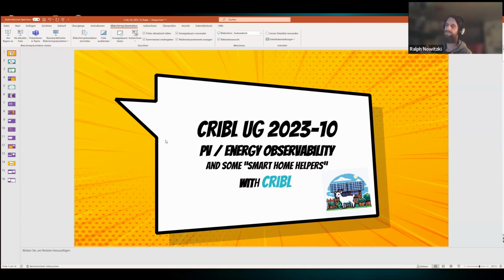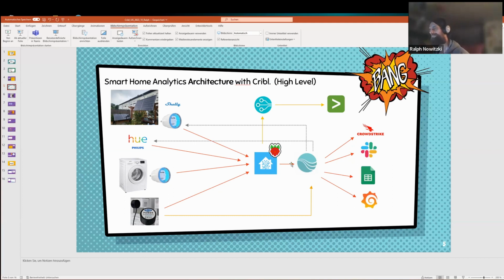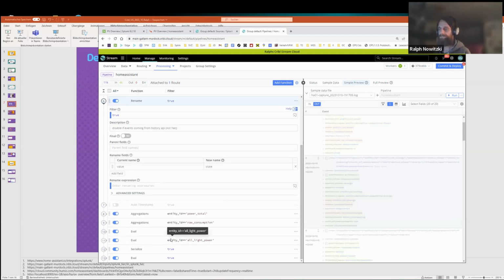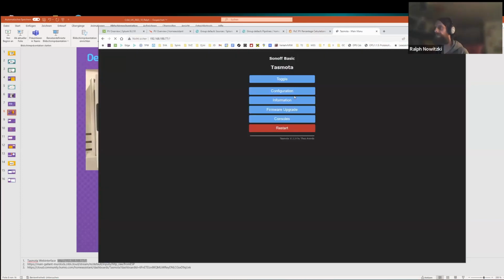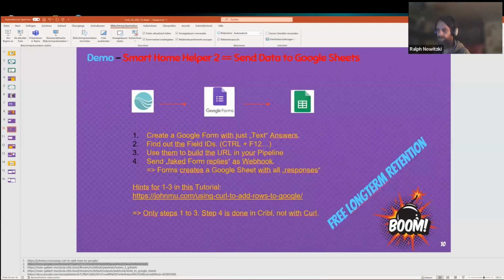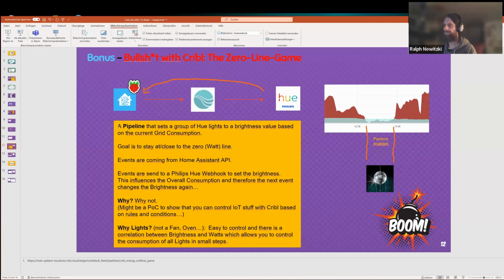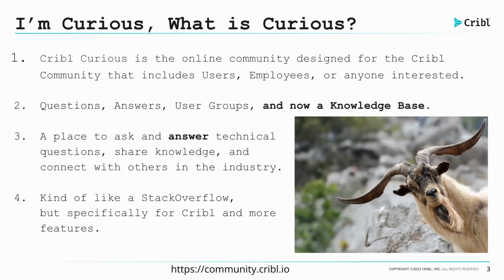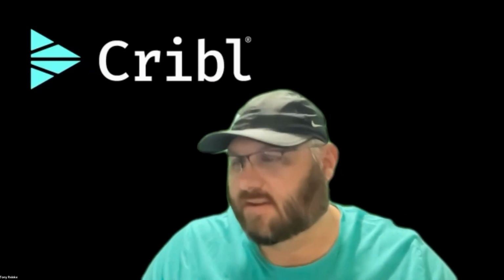Photovoltaic Observability Smart Home Helpers - Global Cribl UG - 2023-10-10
00:00:00 - Intro
00:00:05 - Tony Reinke kicks off the meeting
00:00:58 - Ralph Nowitzki shows us how to get more observability using free solutions. Using free tools for observability with a "Balcony power plant" (small PV system). Tools include: Cribl Cloud Free Tier, Humio, and Google stuff.
00:39:45 - Tony Reinke gives us a Community update. He talks about Cribl Curious ( and the expansion of User Groups and Knowledge Base. He also went over the redemption store to when you level up in Curious, you get limit addition Cribl Community Swag.
00:47:18 - Tony Reinke wraps up the meeting